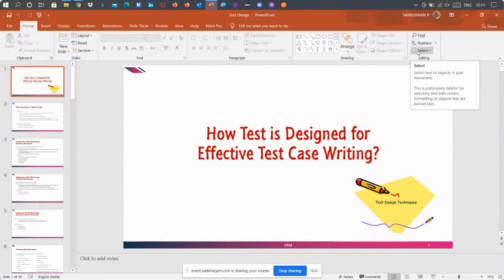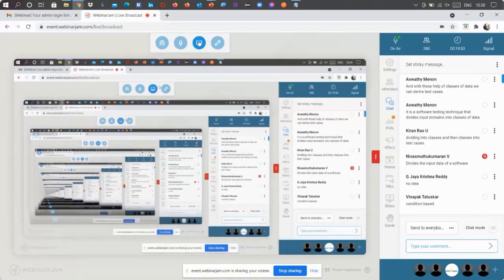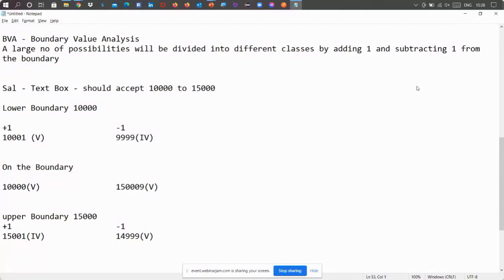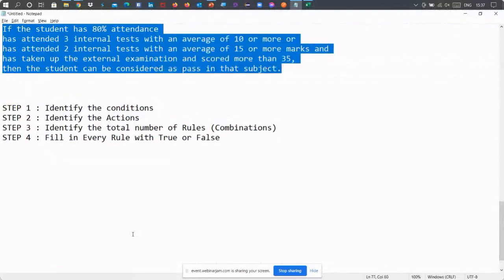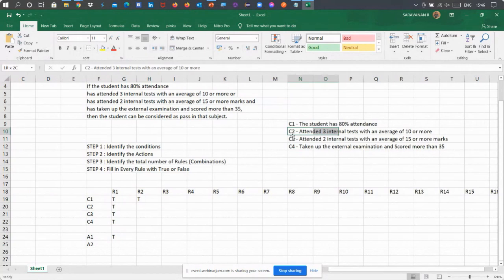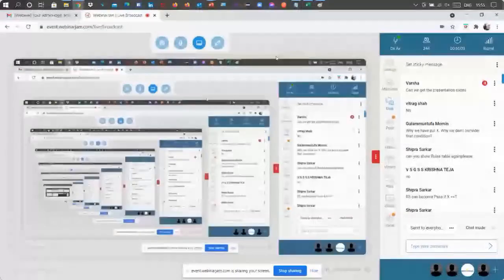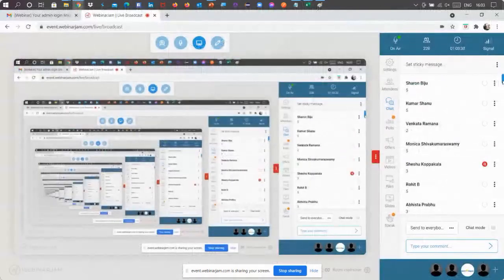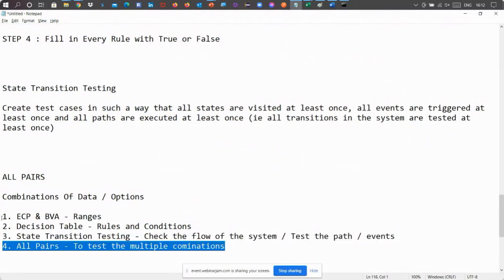Day 1: How Test is Designed for Effective Test Case Writing? | SkillUpRight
🧪 Test Design Techniques in Software Testing | From Equivalence Partitioning to All Pairs Testing

Welcome to this practical session on Test Design Techniques in Software Testing, where we explore how effective test cases can be designed to achieve better test coverage, defect detection, and software quality.

Test design is a critical part of the Software Testing lifecycle. In this session, we’ll understand why structured test design techniques are important and explore widely used techniques that help testers identify defects efficiently.

 📚 Agenda

1️⃣ Need for Test Design

* Why test design is important
* The role of test cases in software quality
* Improving test coverage and defect detection

2️⃣ Evolution of Test Design Techniques

* How test design techniques have evolved
* From basic test cases to systematic and risk-based approaches

3️⃣ Equivalence Class Partitioning

* Understanding equivalence classes
* Identifying valid and invalid input groups
* Designing effective test cases with fewer test conditions

4️⃣ Boundary Value Analysis

* Understanding boundary conditions
* Identifying edge cases
* Designing tests around minimum and maximum values

5️⃣ Decision Tables

* Understanding business rules and conditions
* Creating decision tables
* Deriving test cases from complex combinations of conditions

6️⃣ State Transition Based Testing

* Understanding states and transitions
* Identifying valid and invalid transitions
* Designing test scenarios for state-based systems

7️⃣ All Pairs Tool

* Introduction to pairwise testing
* Reducing combinations while maintaining effective coverage
* Using the All Pairs Tool for test case generation
* Practical demonstration

🎯 By the end of this session, you’ll have a better understanding of how different test design techniques can be applied to create systematic, efficient, and effective test cases.

Build practical skills in Software Testing, Quality Assurance, Automation Testing, AI, Machine Learning, Data Science, and emerging technologies with SkillUpRight.

🌐Visit: SkillUpRight.com

Keep learning. Keep testing. Keep growing with SkillUpRight!🚀